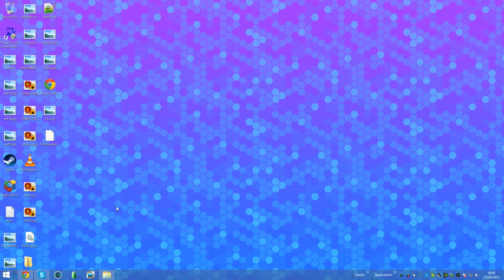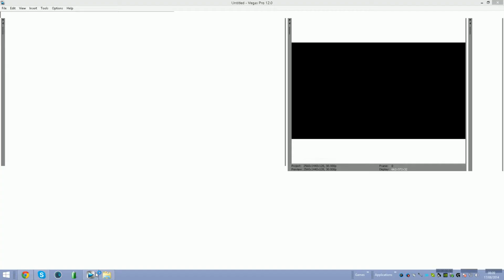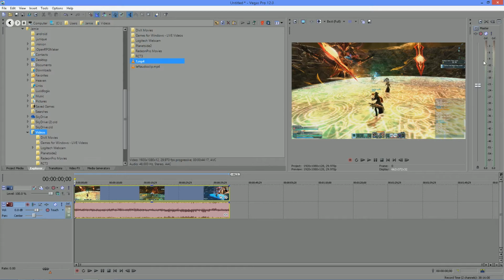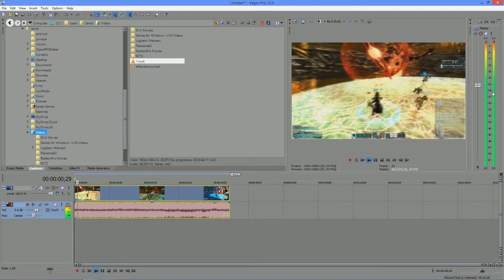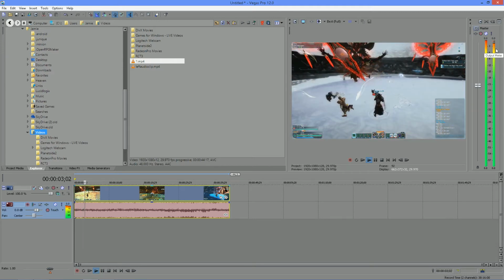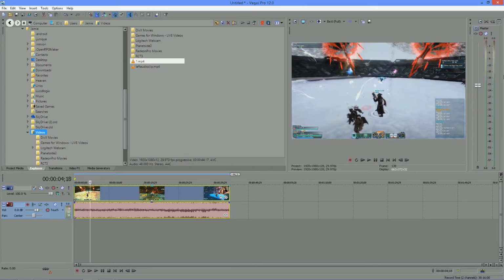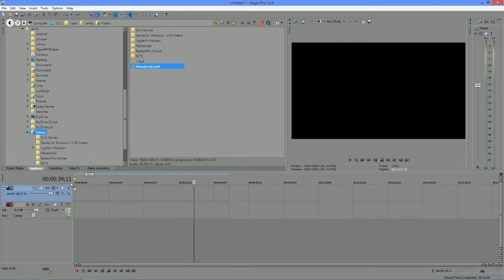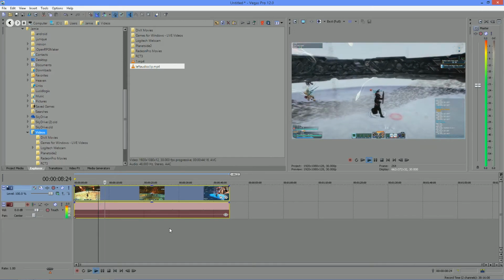Tutorial - Quickly fix one sided audio in Sony Vegas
May not be the best solution, but its the quickest without any complex audio editing skills.